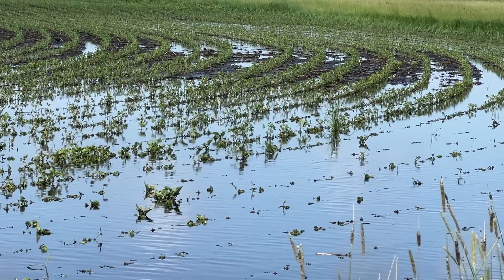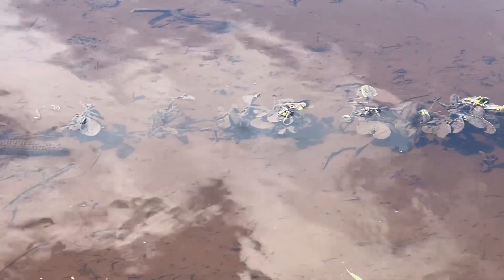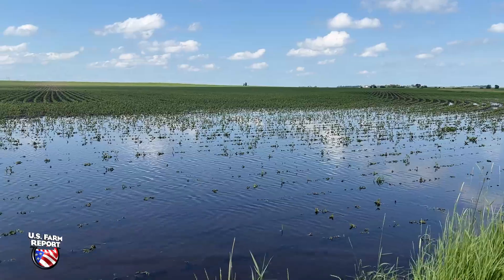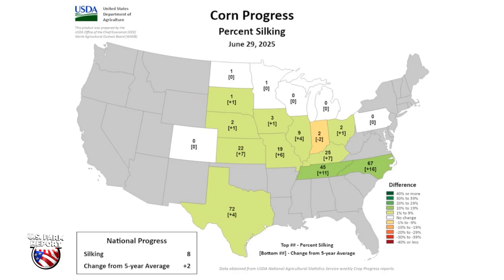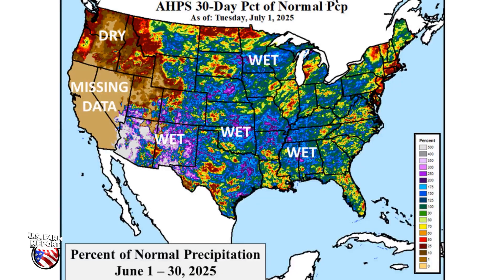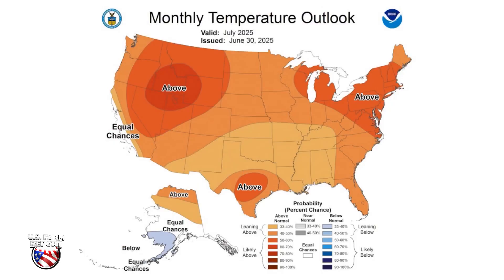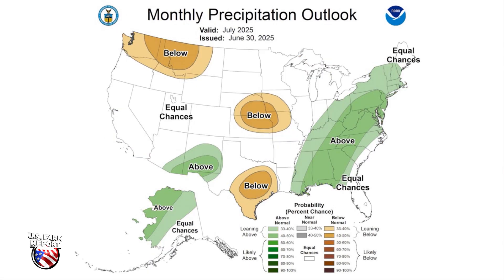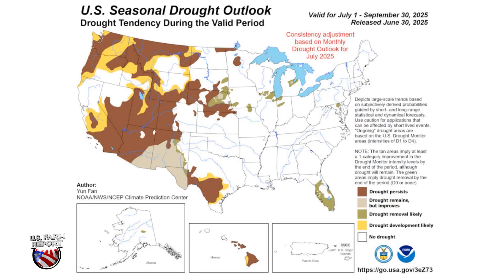Growing Conditions Look Favorable for July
USDA Meteorologist says July is show time for corn reproduction, a crop that only has one chance to get it right. And the temperature and precip outlook looks favorable for growing conditions this year.